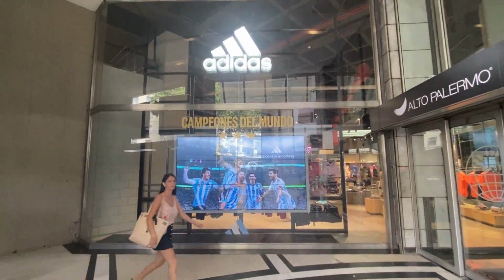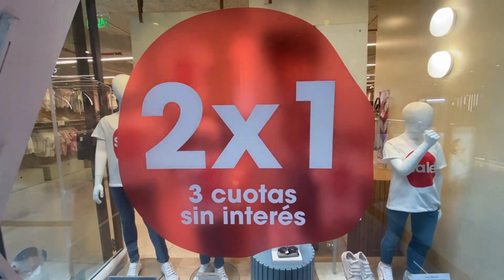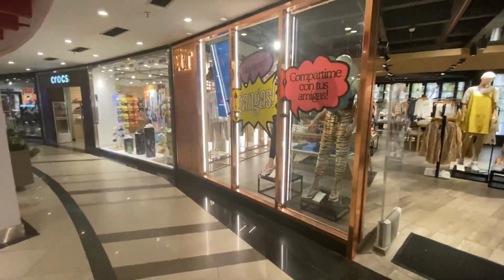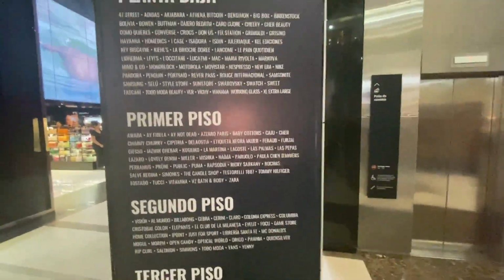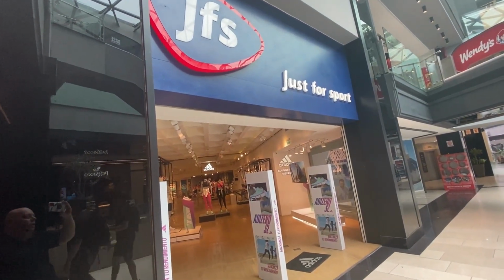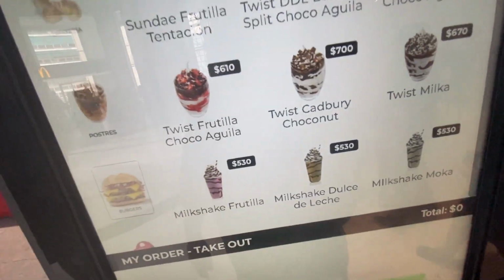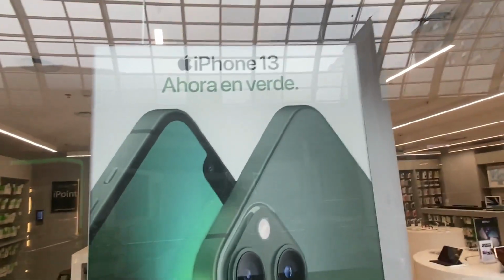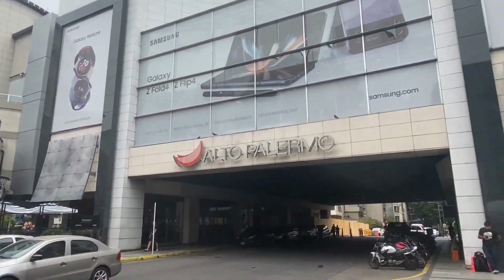Alto Palermo Mall/Inflation of Argentina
Walk through Alto Palermo Mall in Buenos Aires, Argentina.